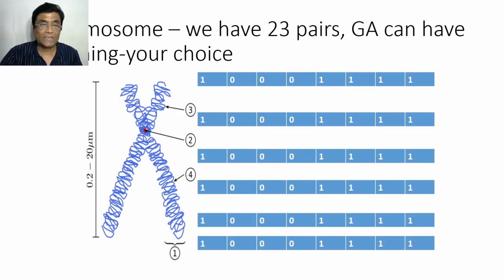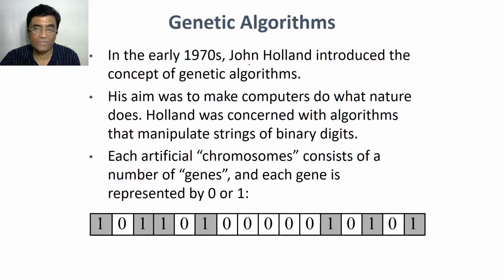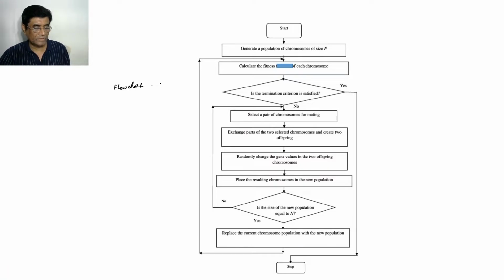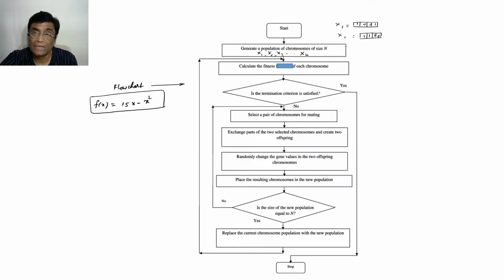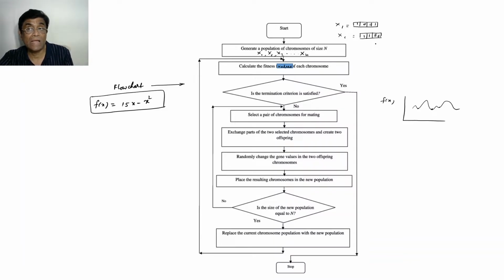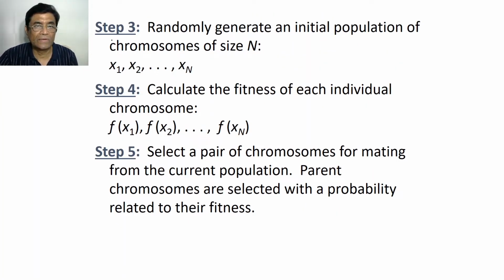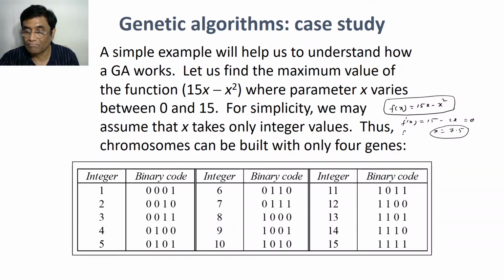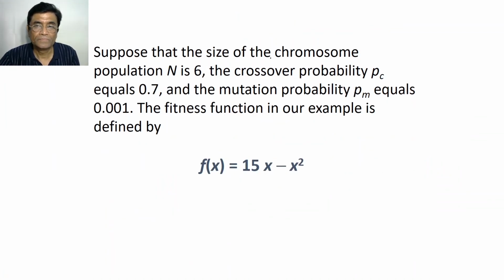Introduction to Genetic Algorithm(GA), Lecture-3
Basic GA cycle